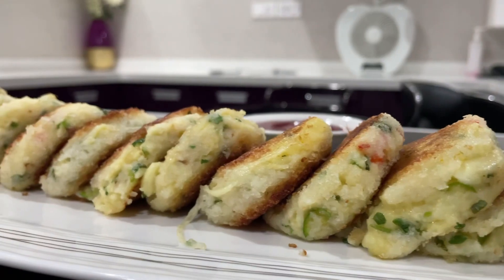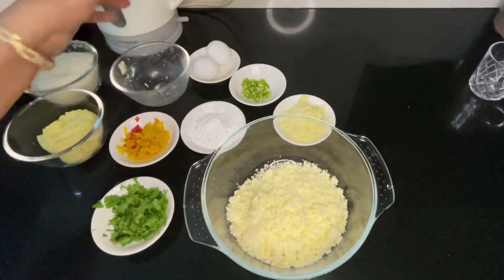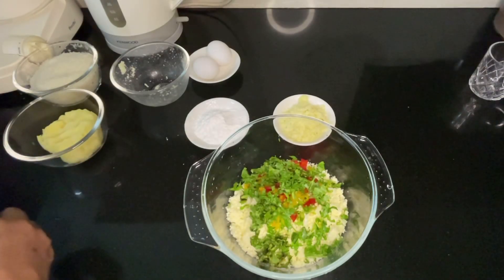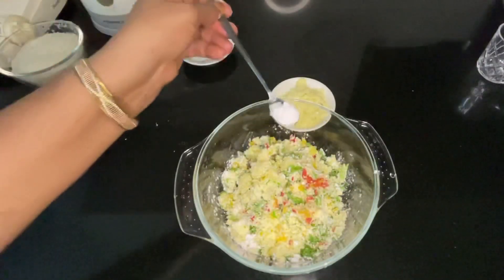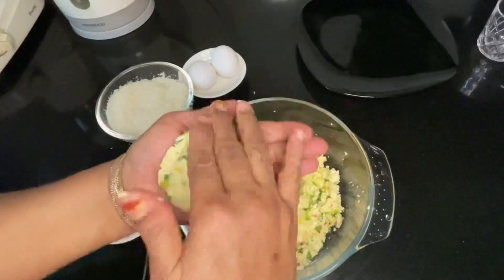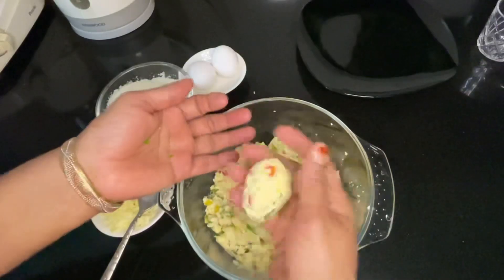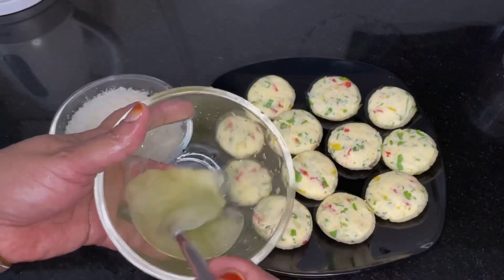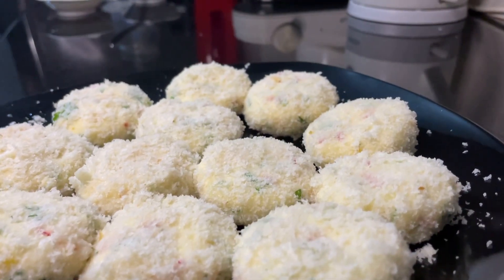Paneerum urulakkizhangum kond oru adipoli snack pettann thanne undaki noku😁